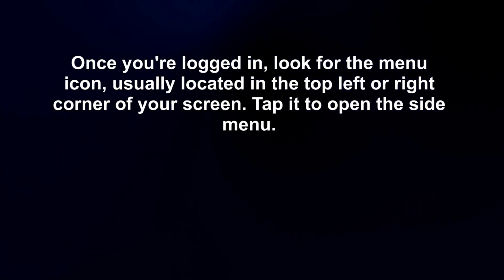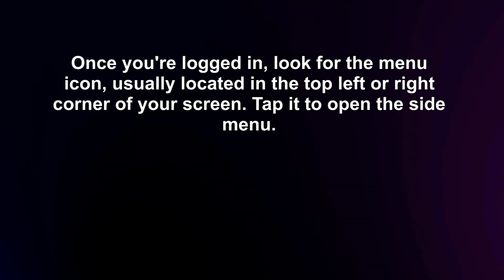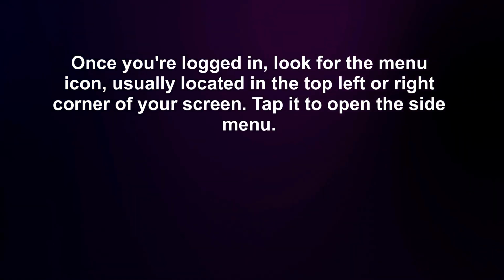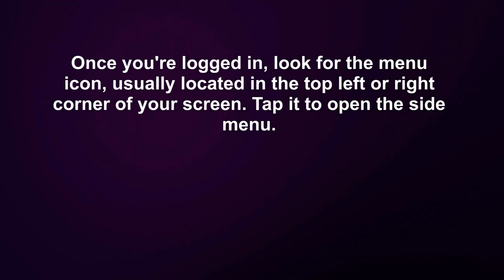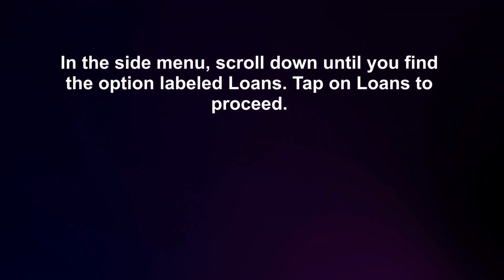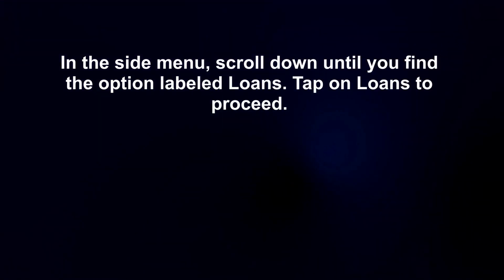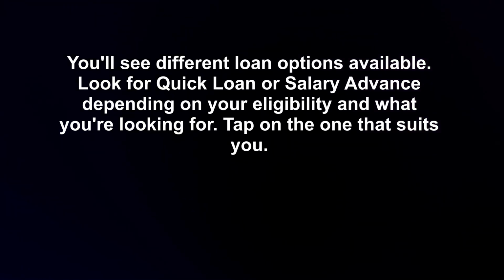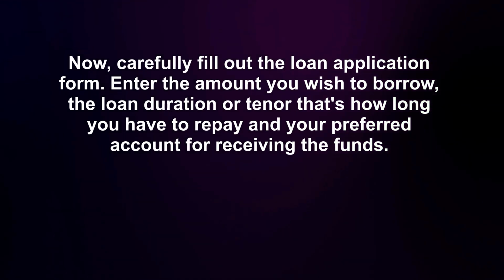Safely Borrow Money From Zenith Bank App - NEW! Step by Step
Safely Borrow Money From Zenith Bank App guides you on safely borrowing money through the Zenith Bank app, covering loan application procedures, eligibility criteria, interest rates, repayment terms, and security measures for responsible borrowing.

00:00 Intro
00:05 Launching the App
00:11 Accessing the Loans Menu
00:17 Choosing a Loan Option
00:22 Filling the Application Form
00:28 Reviewing Terms and Conditions
00:34 Confirming and Receiving Funds